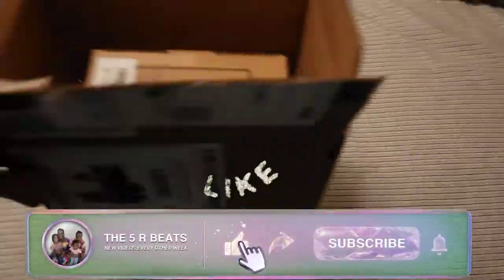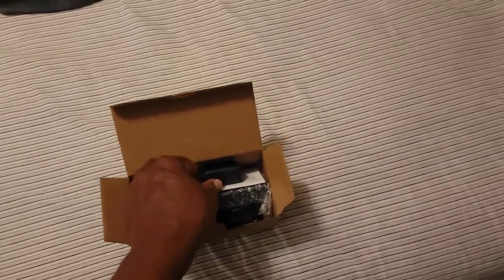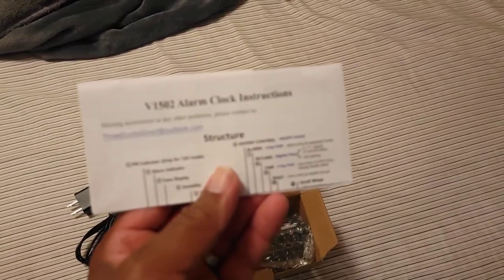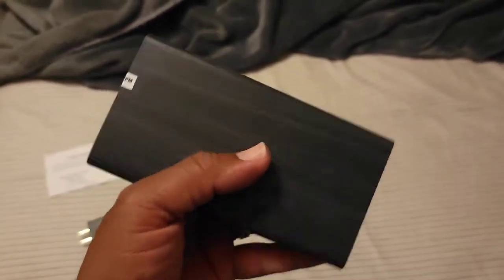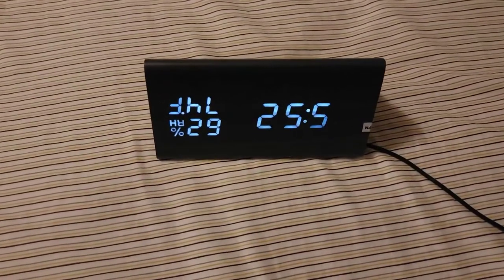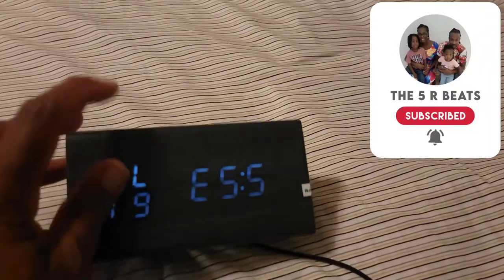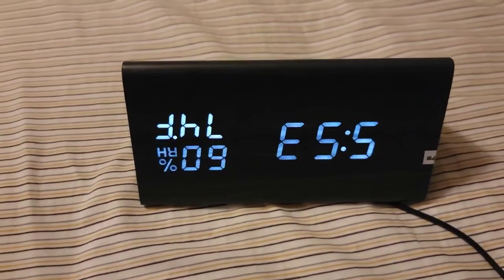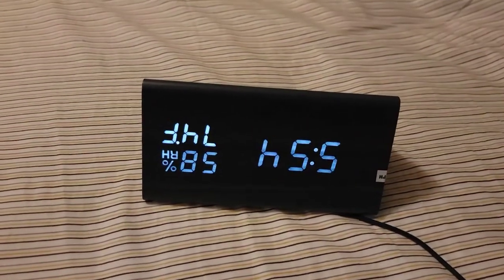Digital Alarm Clock With Wooden Electronic LED Time Display , Humidity and Temperature From Amazon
Digital Alarm Clock, with Wooden Electronic LED Time Display, 3 Alarm Settings, Humidity & Temperature Detect, Wood Made Electric Clocks for Bedroom, Bedside… (Black)